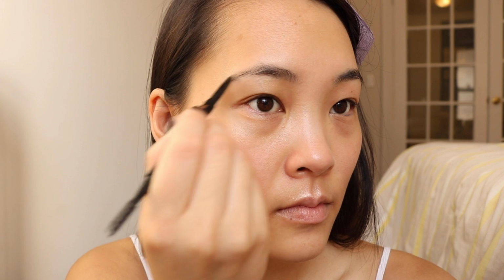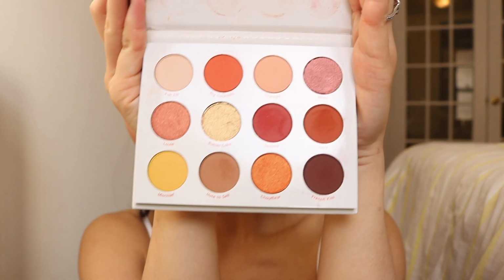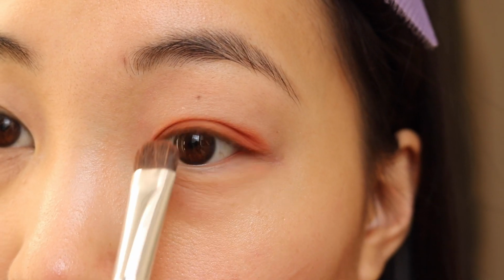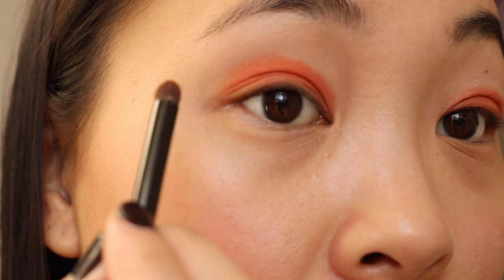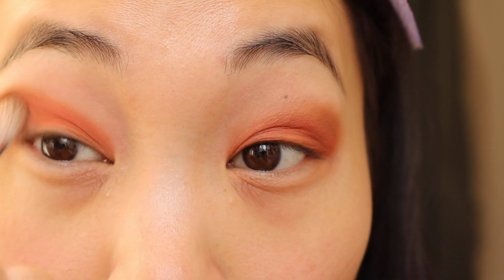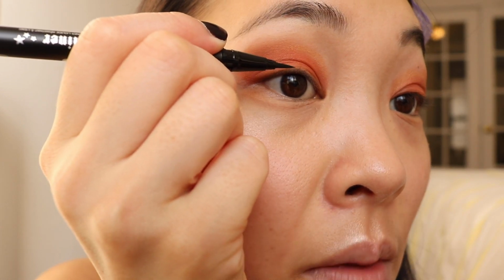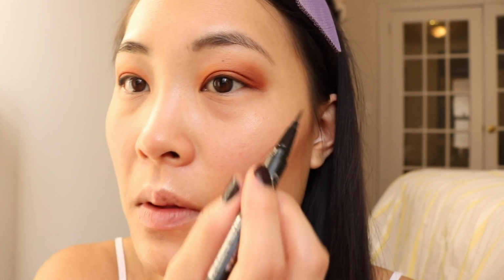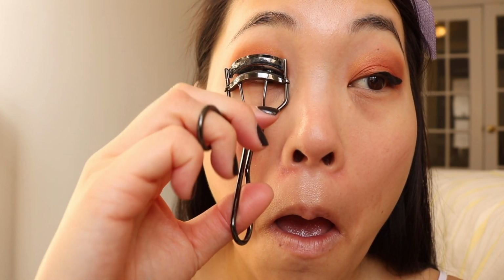Make Up Tutorial - Burnt Orange (Colourpop Yes, Please!)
I wanted to share this really pretty burnt orange, warm toned look using my new Yes, Please! Colourpop palette! Enjoy this look and hopefully you don't mind getting really up close and personal while I do this tutorial.

PRODUCTS MENTIONED:
+ Charlotte Tilbury Filmstar Bronze & Glow in Light/Medium
+ Glossier Cloud Paint in Puff
+ Make Up Forever Concealer in 7
+ Anastasia Brow Wiz in Medium Brown
+ Nars Smudgeproof Eyeshadow Base
+ Yes, Please! Colourpop Eyeshade Palette
+ Maybelline Falsies Waterproof Mascara
+ Colourpop Ultra Satin Lip in Echo Park

SONG:
+ New Beginning by Del

+ My name is Brittany and I’m a lawyer living life in New York.  I love showing you guys what my life is like here in New York and what delicious places there are to eat and what fun things there are to do.  Your support means the world to me :)

Experience NYC through my lens.